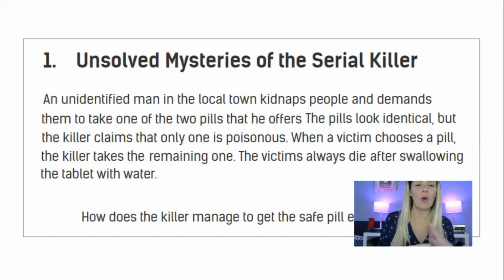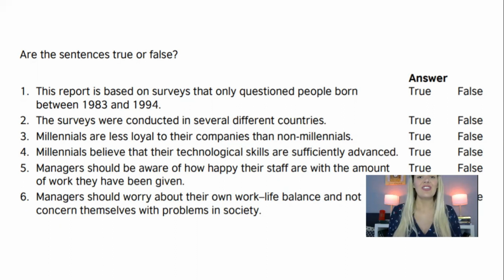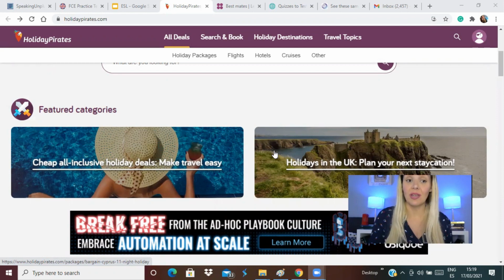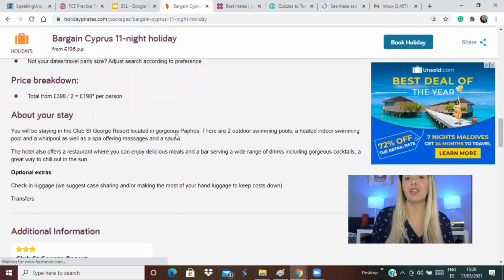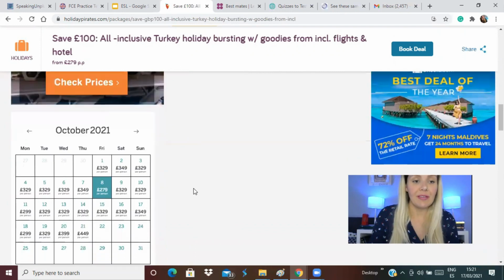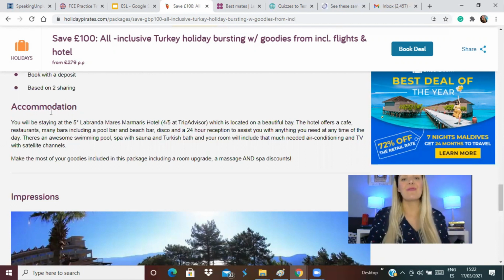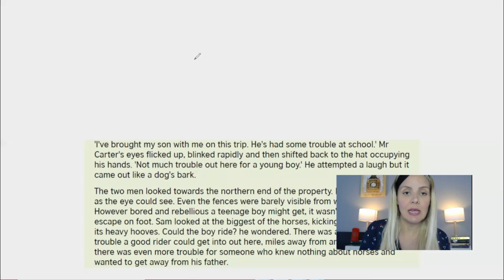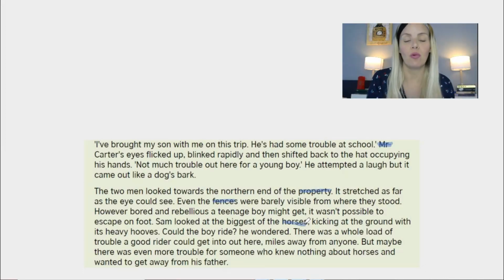Teaching Reading - 5 Activities for Online Lessons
100% ready-to-use lessons If you enjoy the tips on my channel and would prefer to have all activities ready to teach, join my waiting list! You'll soon gain access to a platform where complete lessons are just three clicks away. Save time and fully engage your students!

Reading is an important skill for second language acquisition, yet it doesn’t get much attention when it comes to teaching ESL online. The online classroom presents some unique differences to an in-person environment and we have to take them into consideration if we want to have engaged and motivated students.

Firstly, you have to remember that your students will be focusing on a screen and you need to fill it with stimulating texts and images. The online classroom requires adaptive teaching, so filling up the screen with long texts followed by traditional activities (such as gap-fills) may not be the best idea if you want to retain your student's attention.

Understanding the student´s environment is also key to success when teaching online. Teachers of high-performing online classes, in other words, read the virtual room and collect feedback not just to gauge how well students understand the subject matter but also to identify any obstacles that may be preventing them from being able to fully participate.

Block (1986) found that more successful readers use general strategies such as anticipating content, recognizing text structure, identifying
main ideas, using background knowledge, monitoring comprehension, and reacting to the text as a whole.

How can we make sure we work on all these aspects during online lessons? In this video, I´ll be sharing some engaging activities I use to teach reading and can help you motivate your students to become great readers!

Children Learning Reading is the top to read program.
There's absolutely NO other program like it. It's an amazing program that will help parents teach their children to read in just 12 weeks. I have taught my 4 kids to read using it, and I have also taught students between 3 to 8 years old to read as well. So we've been on both sides of online marketing for over a long time.

Note: My playlist "Teacher Training" was created to share lesson ideas and activities with Language Teachers but note that I´m not (yet) a certified Teacher Trainer myself. I´m a Trinity College London accredited English Teacher trying to help my colleagues save time when preparing engaging lessons! Feel free to suggest topics for my next videos.